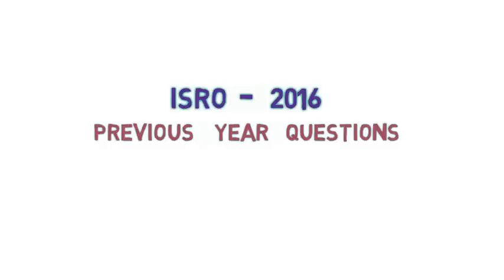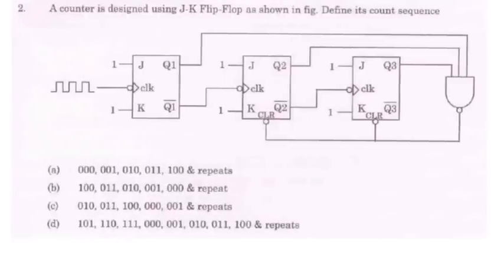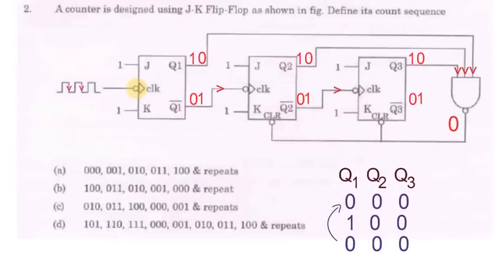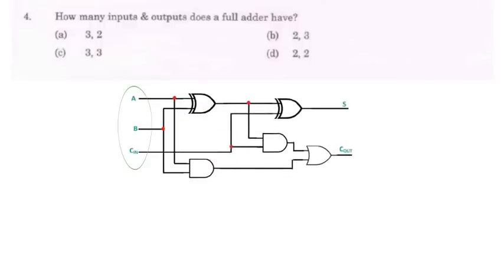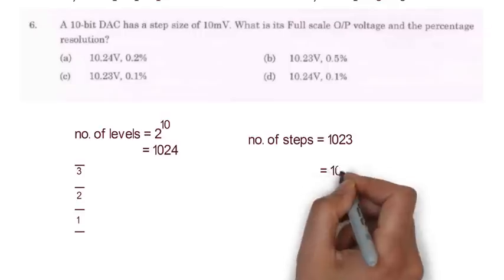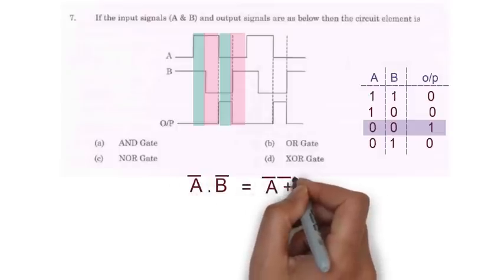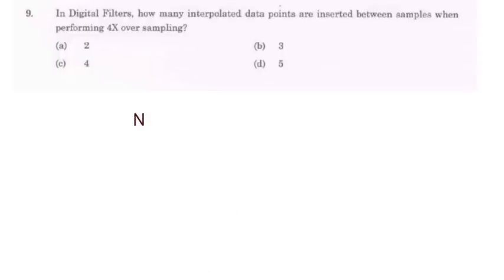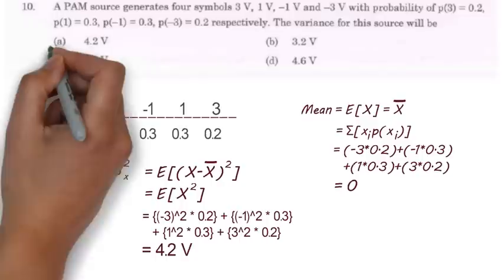ISRO Scientist/Engg | Previous Year solution Explanation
Hi, everyone this is a video tutorial on Previous year questions for ISRO  Exam preparation.